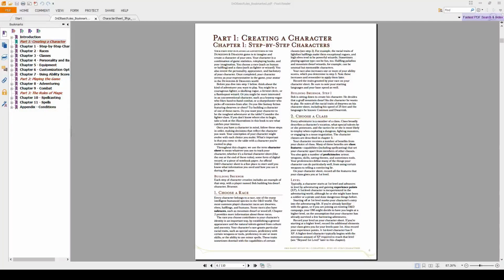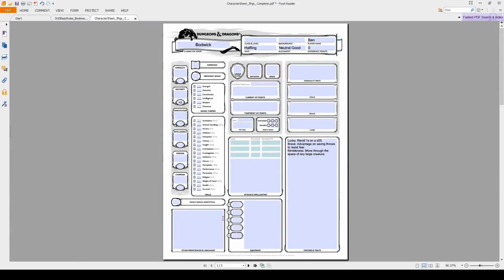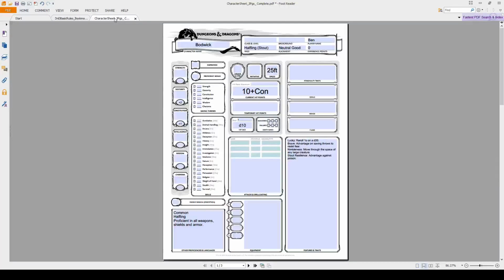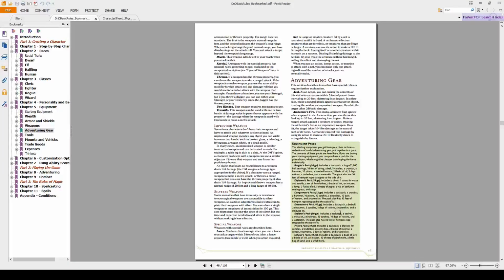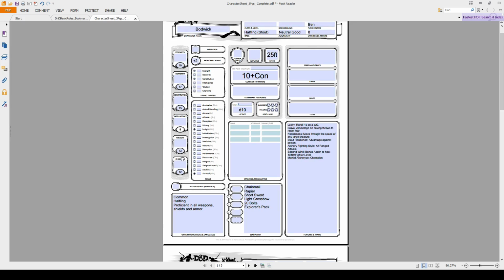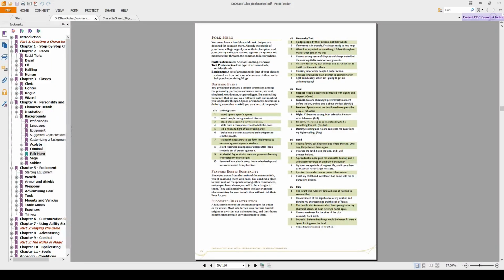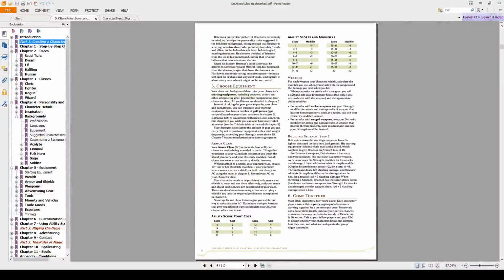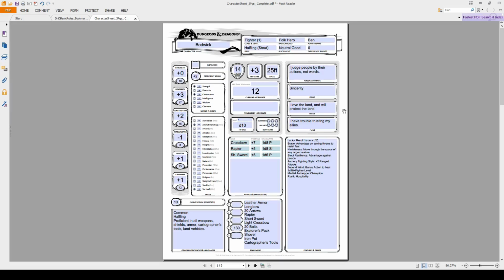Basic DnD 5th Edition Character Creation